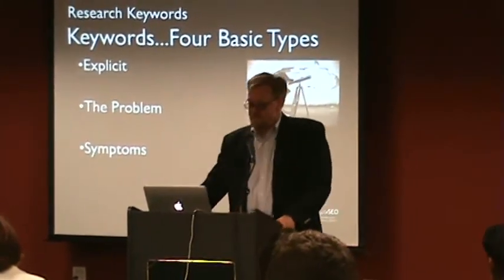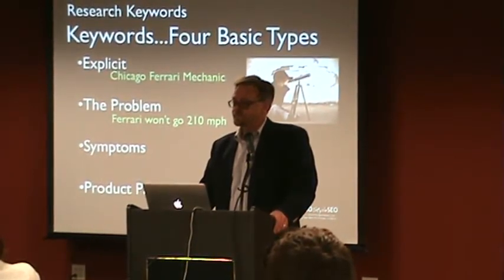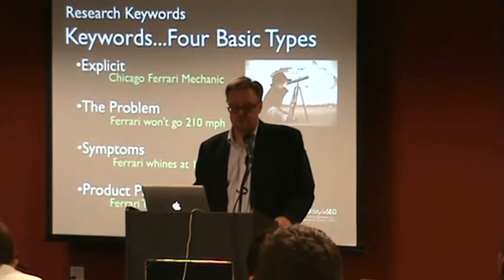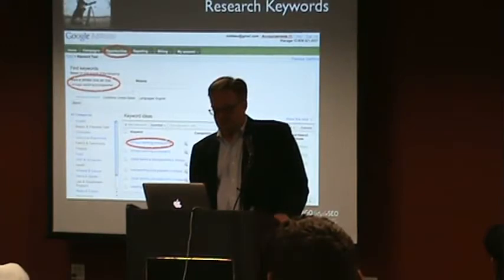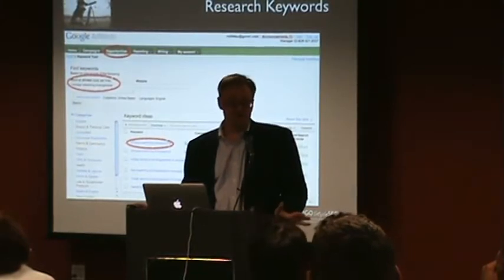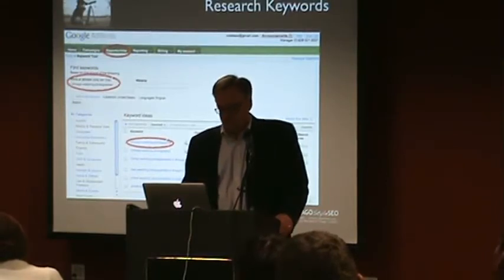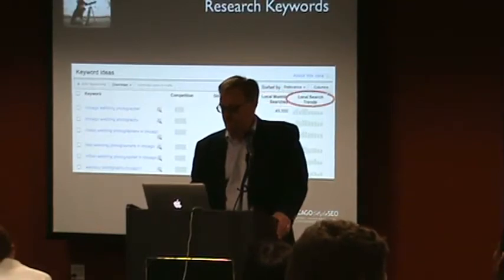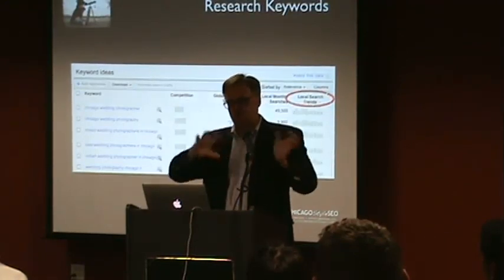Part 3 - Presentation on Paid Search/Pay Per Click Campaigns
The WunderLand Group and the Chicago Interactive Design & Development Meetup Group hosted a seminar on August 17, 2010 on 'SEO - Organic and Paid Search.'

This is Part 3 of a seven part, one hour long presentation that covers Paid Search and was given by Rod Holmes.

Rod is President of Chicago Style SEO, a Chicago-based search optimization firm. Rod's specialty is PPC advertising (he's a certified Google AdWords expert) which means he does a lot of keyword research, setting up AdWords campaigns, optimizing those campaigns for whatever the client wants including ROI, maximum exposure, branding, etc. He also does a lot of work on SEO and in particular on Local SEO. He optimizes websites and is well versed in XHTML and CSS, the building blocks of any modern website.